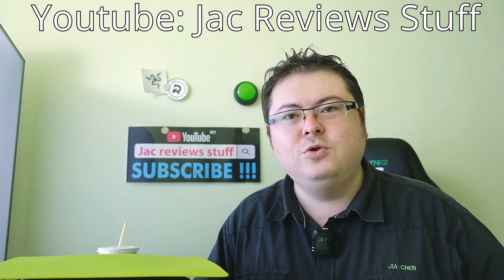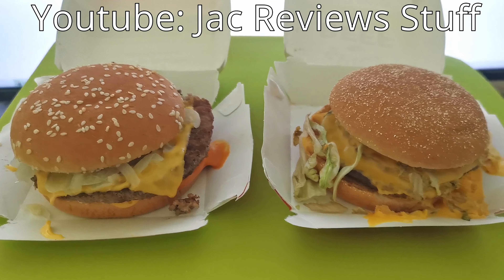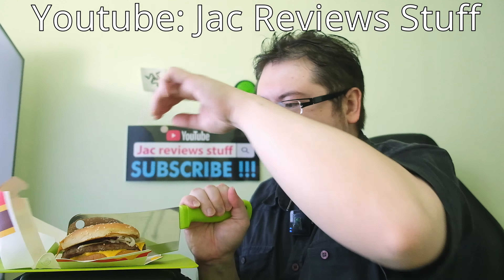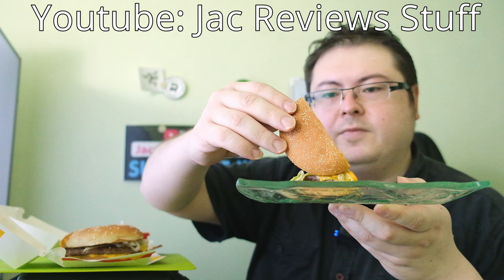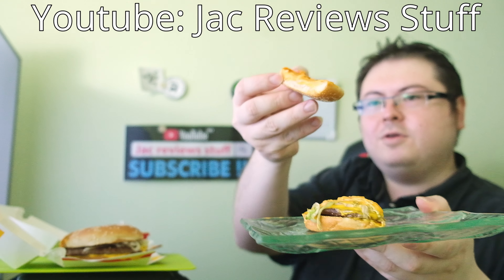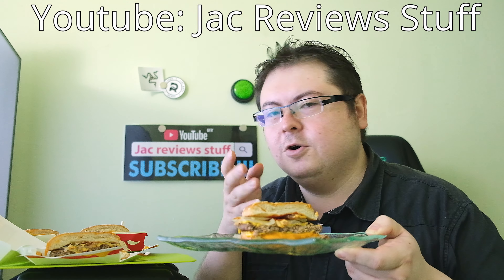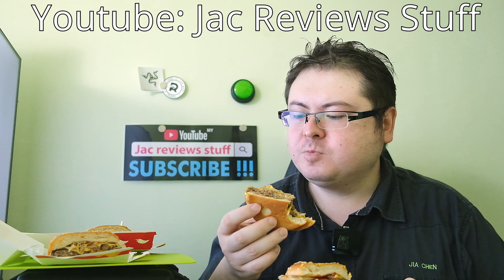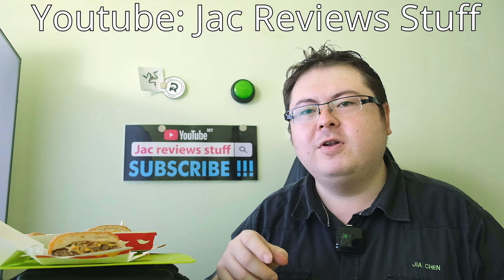NEW McDonalds Spicy Double Beef Review!! The spicy beef is the best burger currently on the menu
NEW McDonalds Spicy Double Beef Review!!
Check out the new burgers RIGHT NOW!!

The spicy beef is the best burger currently on the menu.